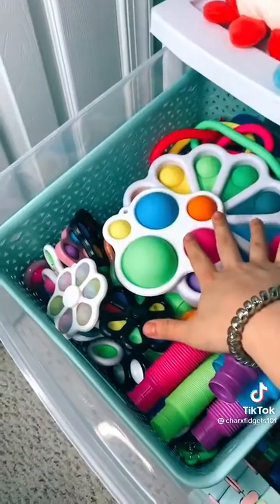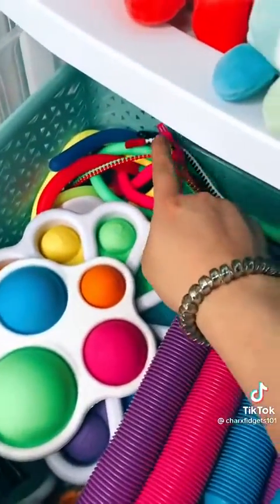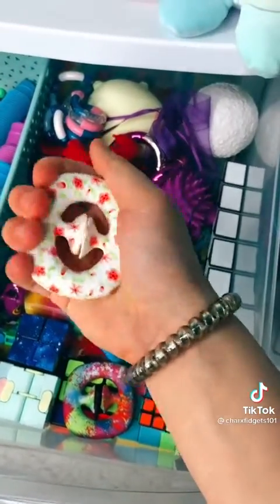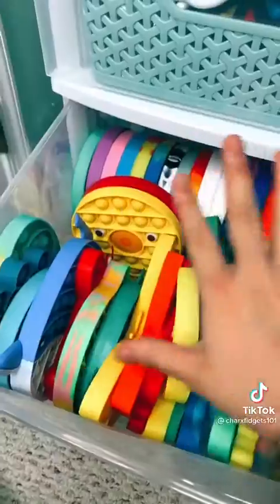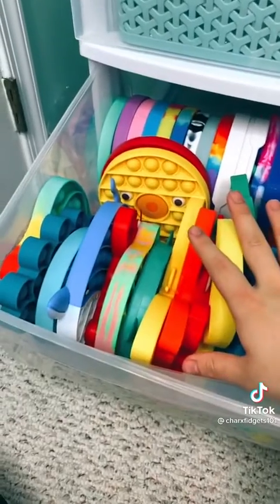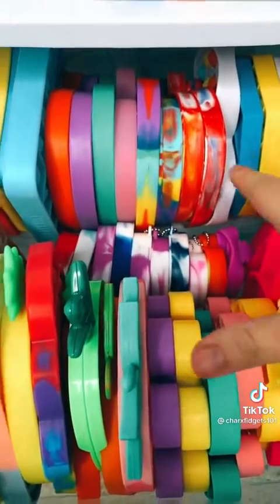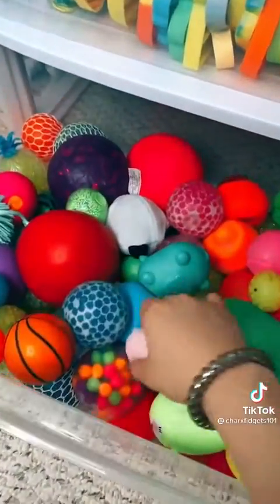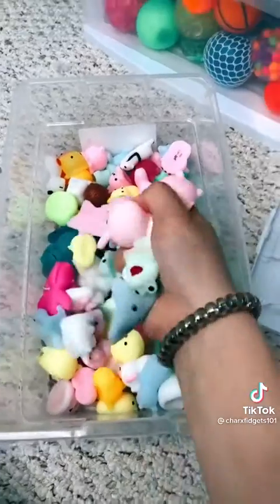Charxfidgets101 tiktok compilation🤍✨